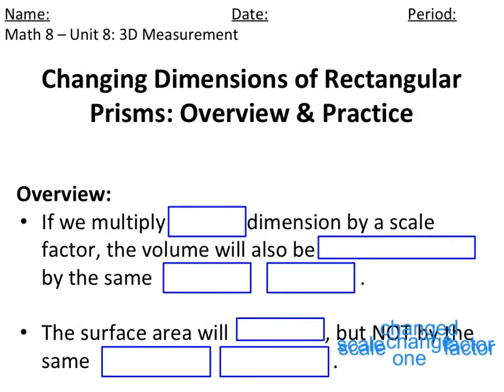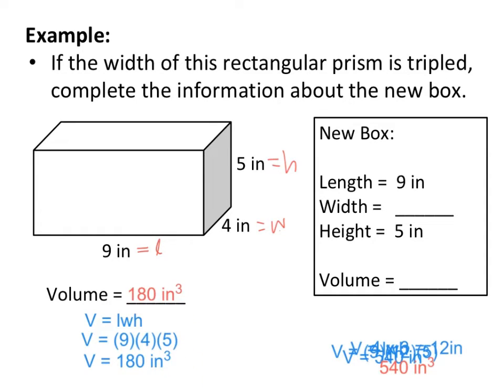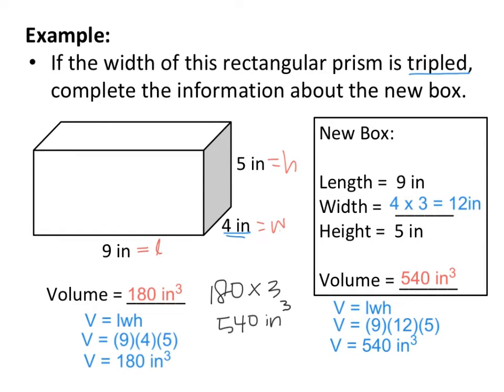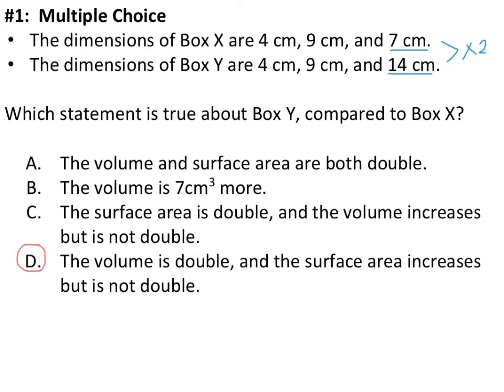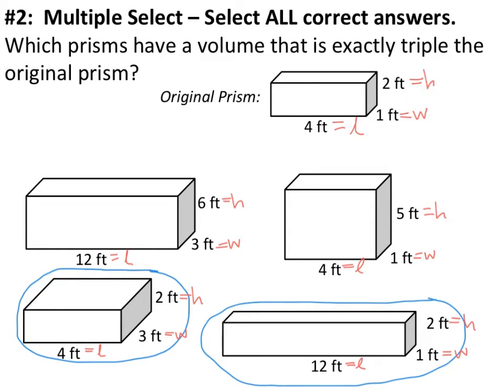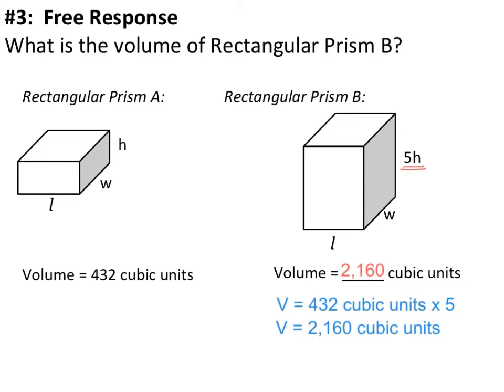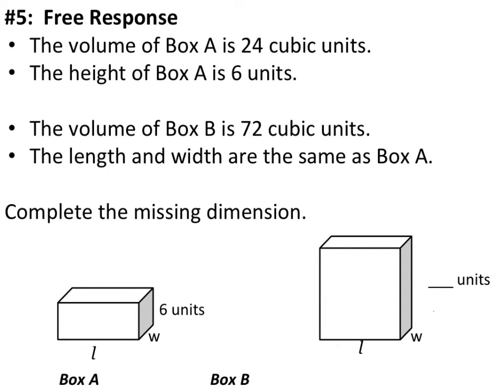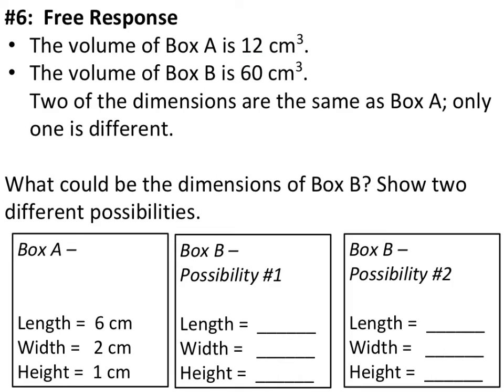Pre-Algebra - Changing Dimensions of 3D Figures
Please find the notes you need with this video below.